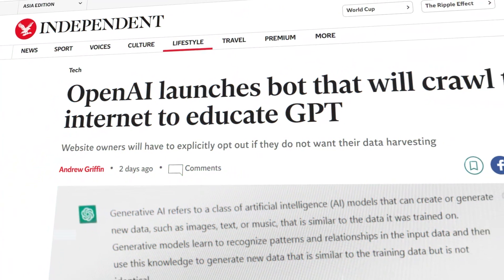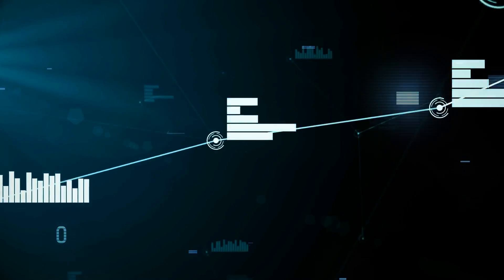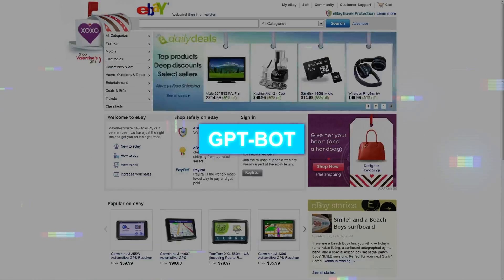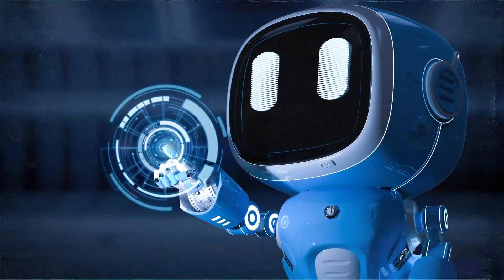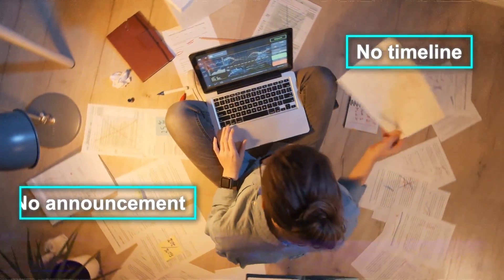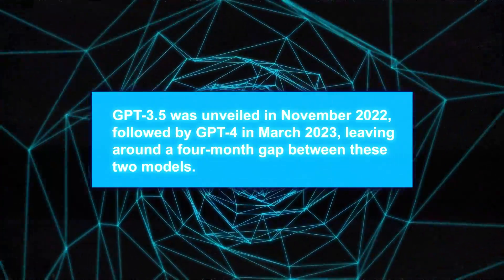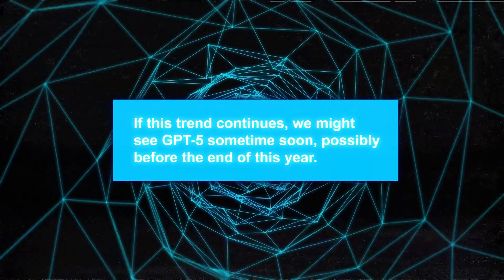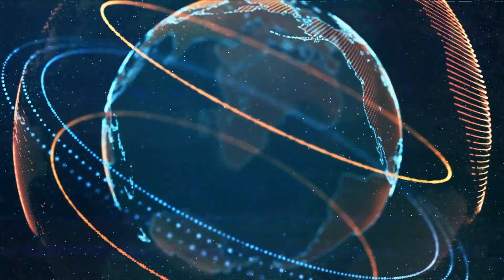GPT-5 is Official now! + OpenAI Debuts GPTBot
OpenAI's GPT-5 and GPTBot are poised to transform the AI landscape, with GPT-5 possibly setting new records in size, accuracy, and versatility. GPTBot, a web crawler, plays a critical role by gathering high-quality data, adhering to privacy guidelines, and fueling research. This exploration of OpenAI's innovations, including whether GPT-5 could reach Artificial General Intelligence (AGI), holds great significance for the future of technology, ethics, and various applications across industries.